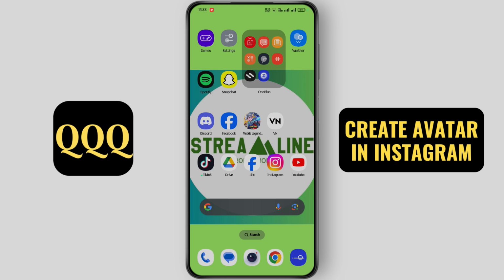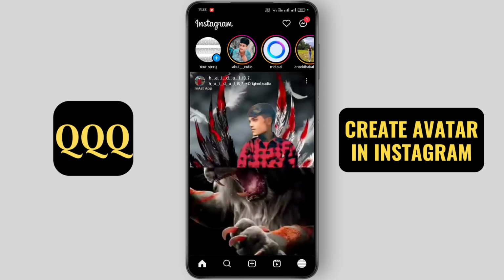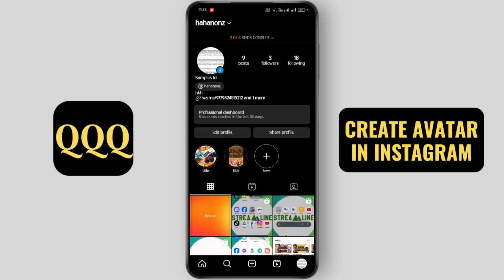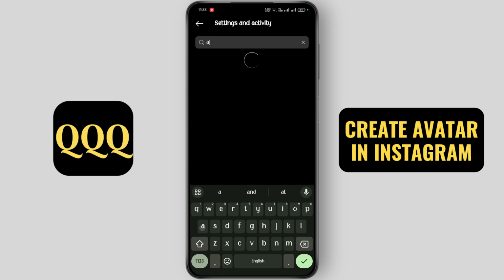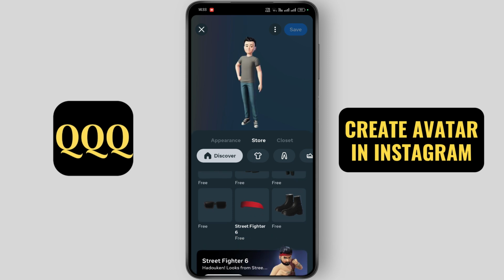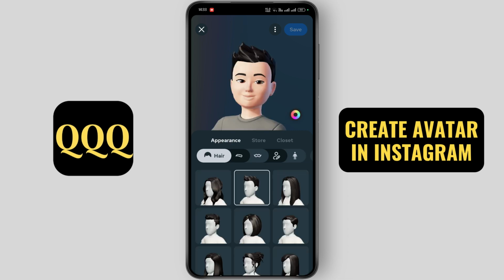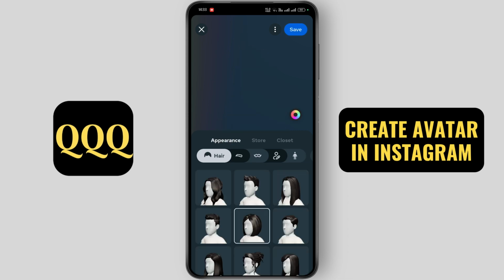How To Create Avatar In Instagram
Welcome to our comprehensive guide on "How To Create Avatar In Instagram"! If you're eager to personalize your Instagram experience with a unique avatar, this video is perfect for you. We'll walk you through the steps to create an Instagram avatar, customize it to reflect your style, and use it in your stories and messages. From selecting facial features to choosing outfits, you'll learn how to make an avatar that truly represents you.

In this video, you'll learn:

How to create an avatar in Instagram
Step-by-step guide to customizing your Instagram avatar
How to use your Instagram avatar in stories and messages
Tips for personalizing your Instagram avatar
How to update and edit your Instagram avatar